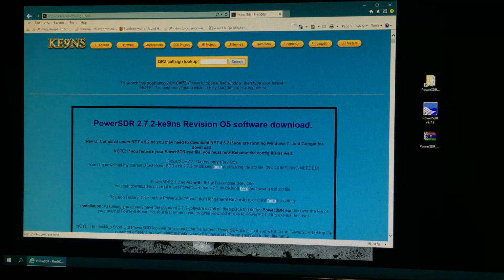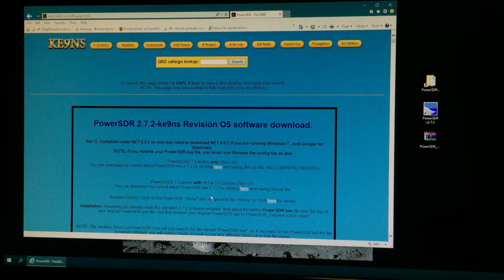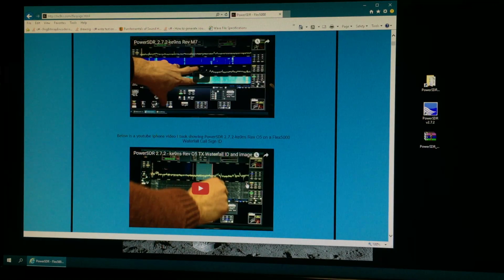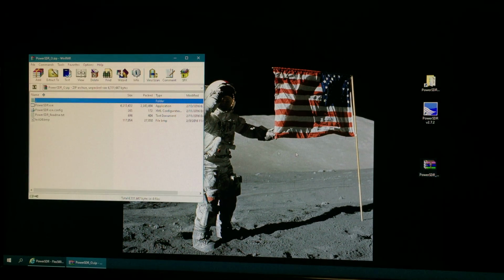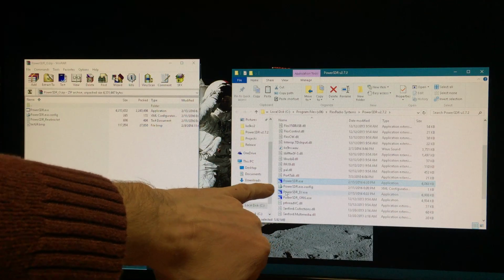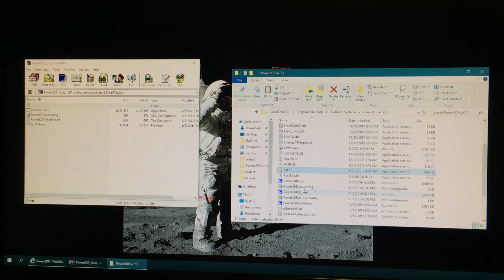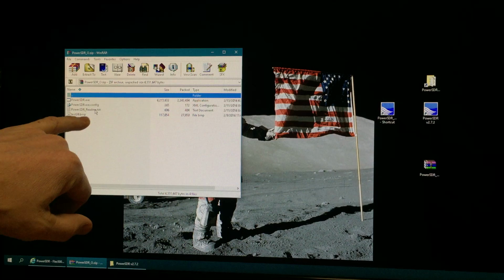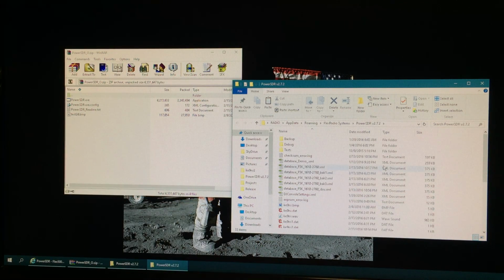PowerSDR 2.7.2 ke9ns Installation Procedure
This video assumes you have already installed the standard Flex Radio PowerSDR 2.7.2 software.
This video then describes what you need to do to run the PowerSDR 2.7.2 ke9ns Revision. Since RevO1 PowerSDR is now running under NET 4.5.2 (you may need to download NET 4.5.2 software from Microsoft)